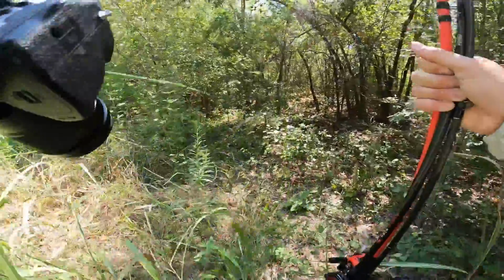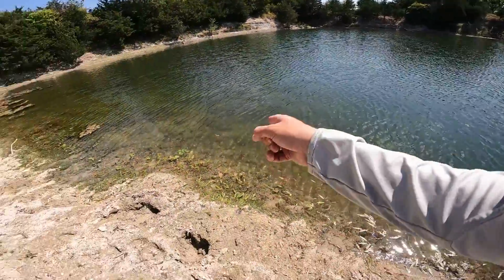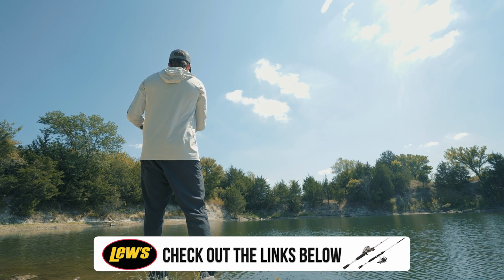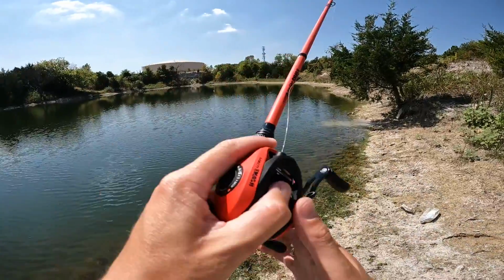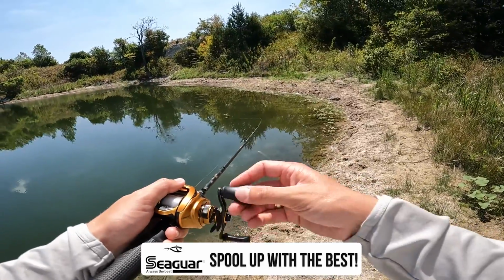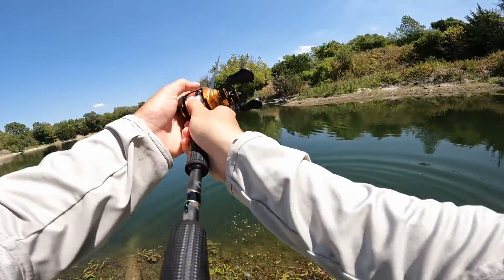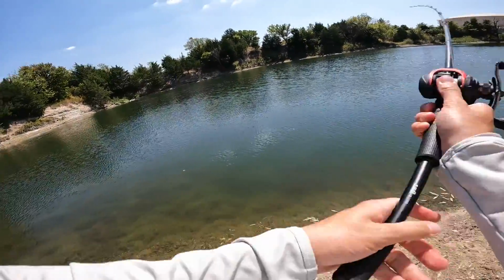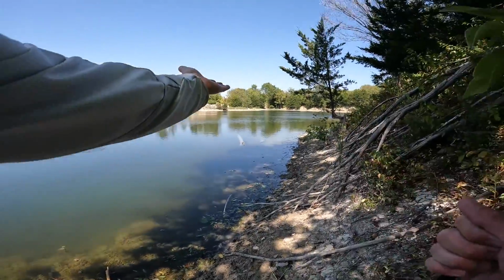Fishing Abandoned Quarry Pond For Late Summer Bass (100 Ponds Ep. 53)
The woods are FULL of hidden surprises, and today is one of those! A secret abandoned quarry that is full of bass! But... will I be able to crack the code and actually catch some fish, or will the brutal heat and tough conditions force me to head home defeated? ALSO, shop for your tackle using my links, thanks!

Skeeter Boats, Yamaha Outboards, Lew's, Strike King, Mach, Seaguar, Amphibia Eyegear, Bass Forecast, Evolution Fishing, Native/Bonafide Kayaks

MB01MXT1XUGX5C2

0:00 - Fishing 100 Ponds
1:34 - Pond 97